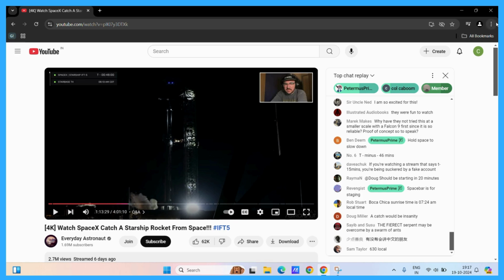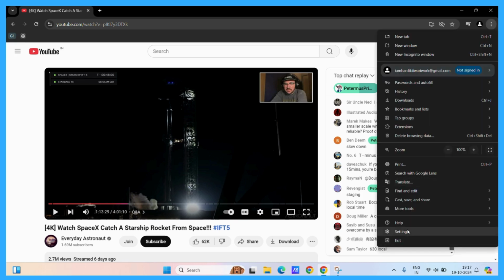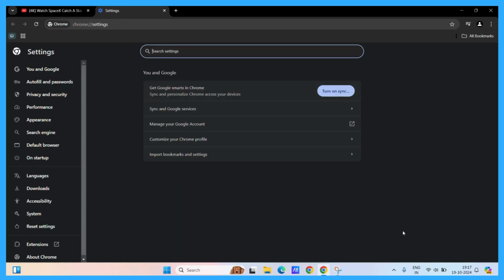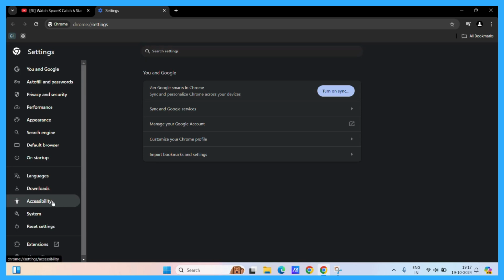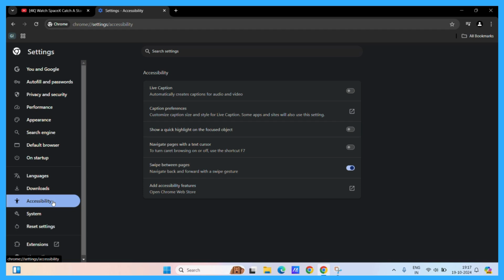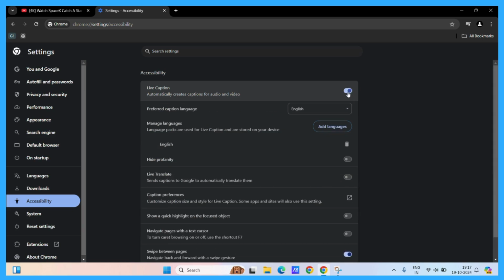How to Enable Live Captions in Google Chrome – Real-Time Captions for Any Video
Need captions for videos or audio in real-time? In this video, I’ll show you how to enable Live Captions in Google Chrome. This feature automatically generates captions for any video or audio content, helping you follow along with media even without sound. Perfect for accessibility and convenience!